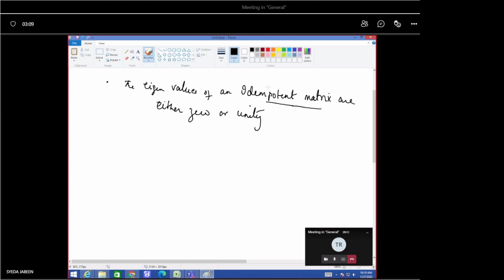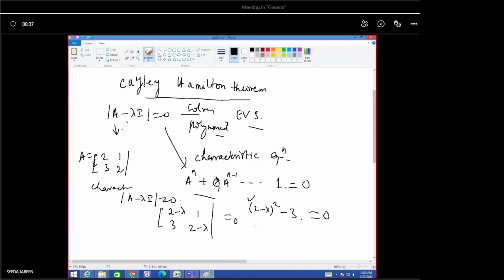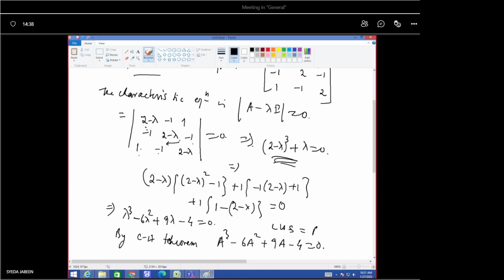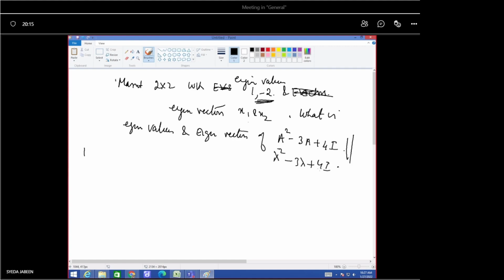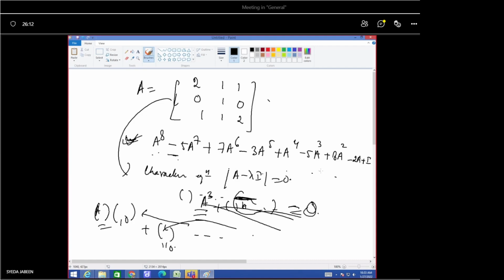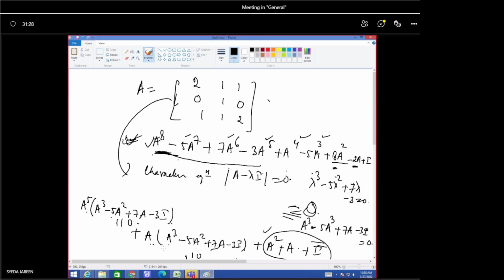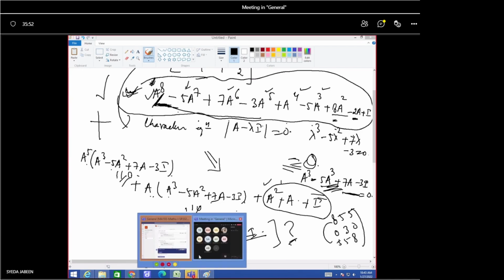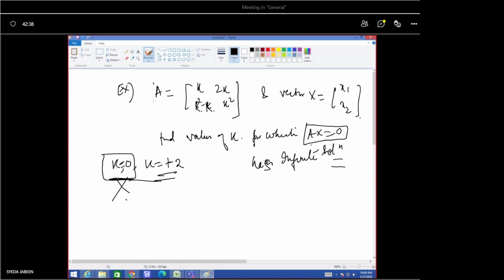Lecture 10 Module-1 (sequence and series) MA, BIT MESRA Ranchi.